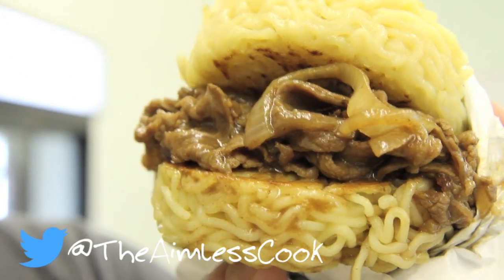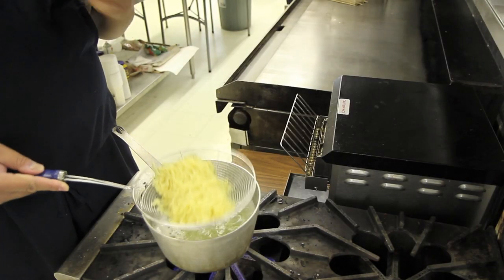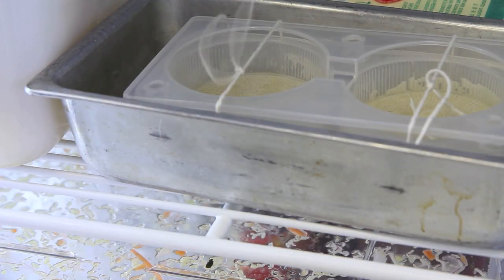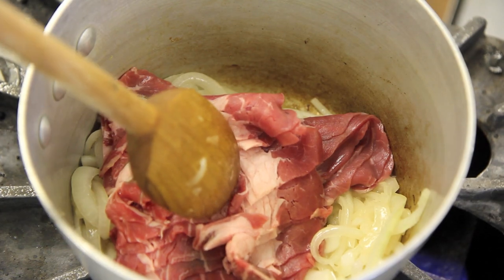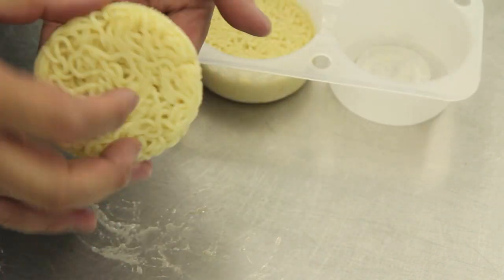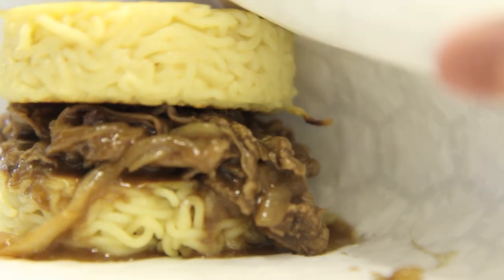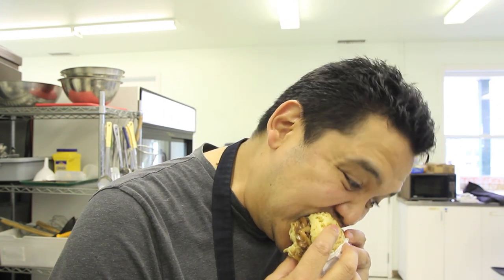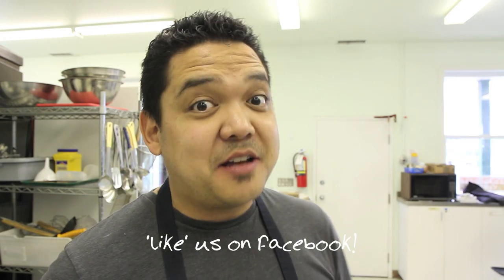Ramen Burger Recipe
The ramen burger is gaining popularity in North America. Touted as the newest food craze, it's a clever sandwich using ramen noodles as the bun. Today, I'm going to show you how to make your own. Enjoy!